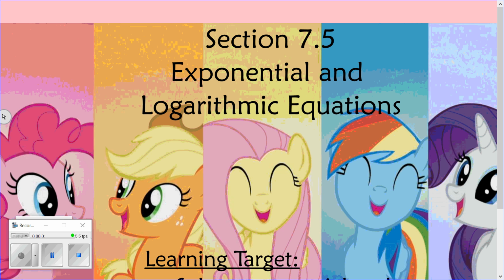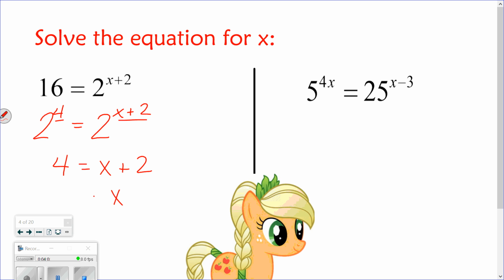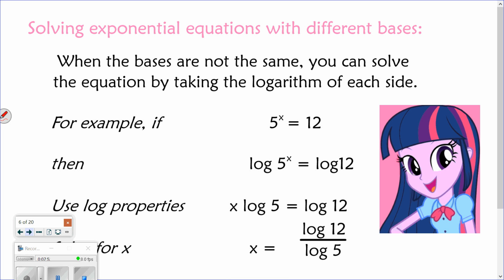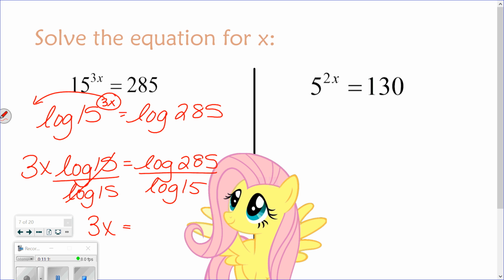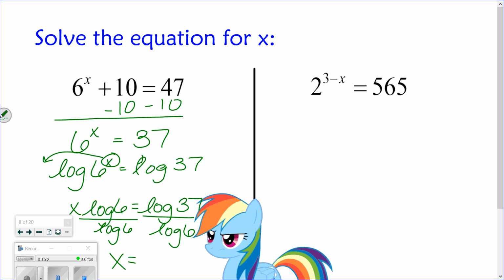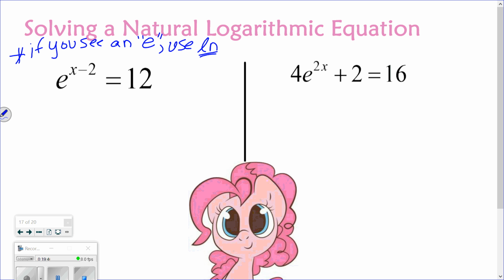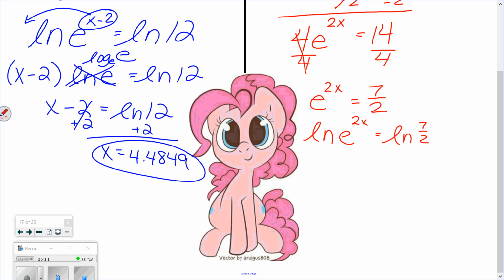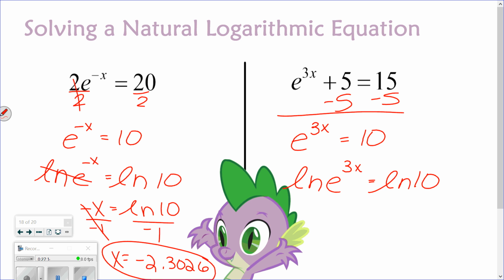7 5 day 1 video notes